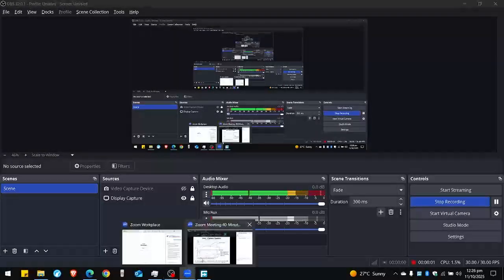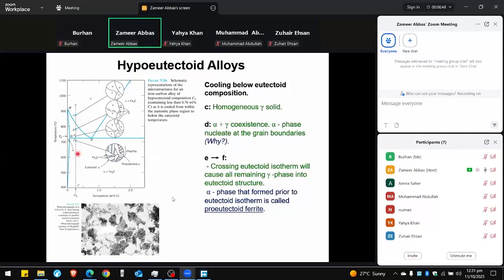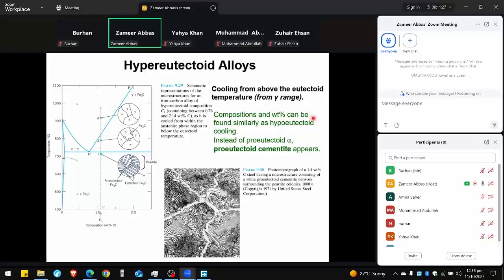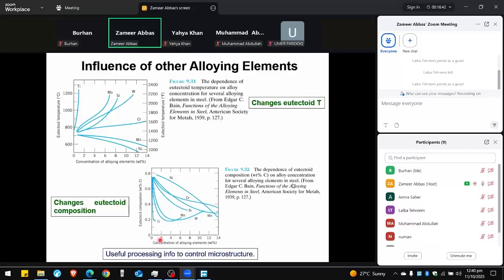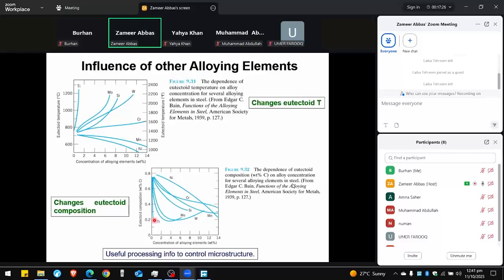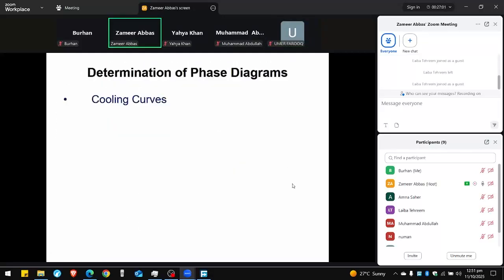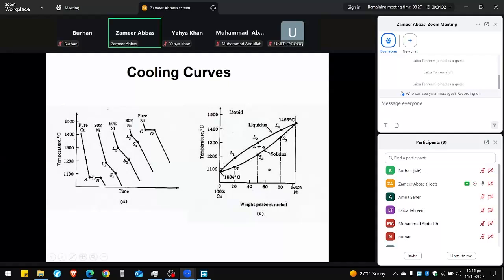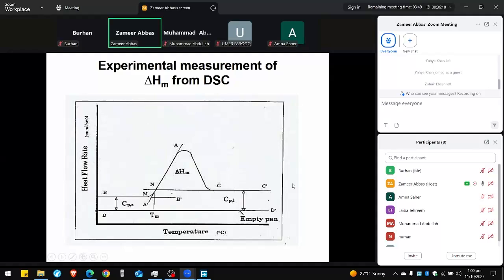Phase Transformations 2025-10-11 Lec pt4